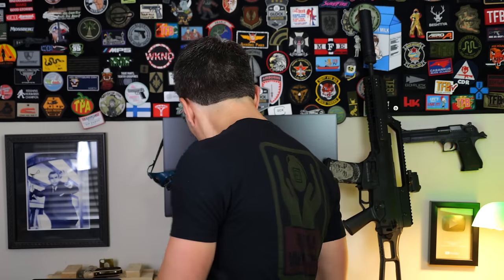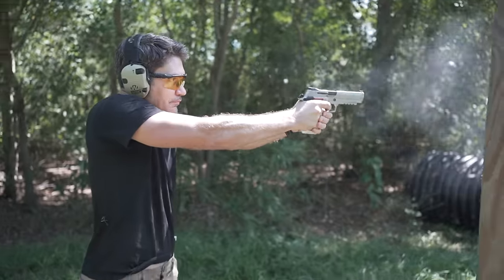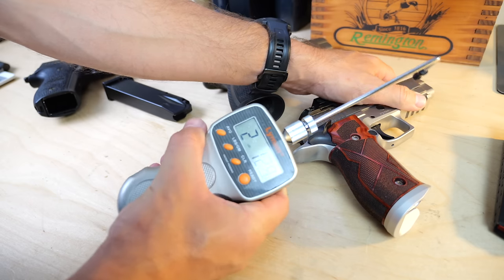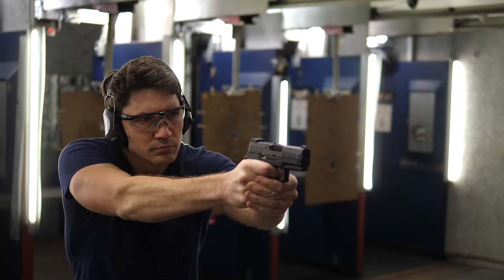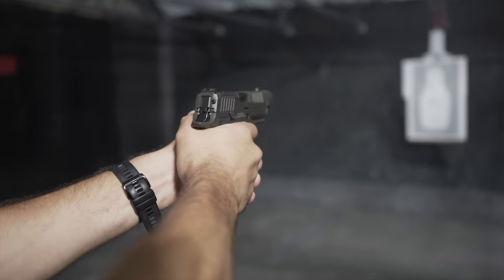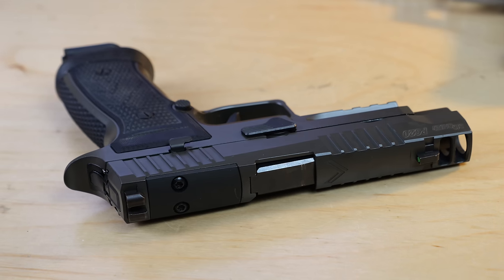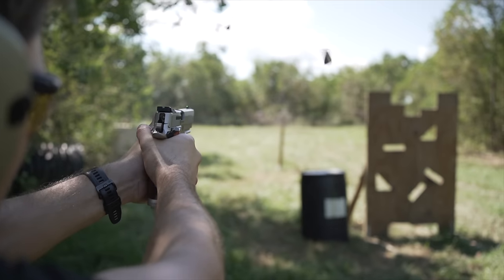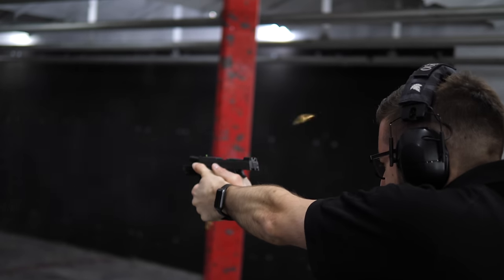Sig Sauer P226 vs P320: Which is Better?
The SIG P320 and SIG P226 are two of the most popular pistols on the market, and for good reason. Both pistols are well-made, reliable, and accurate. However, there are some key differences between the two pistols that may make one a better choice for you than the other.

Further, we compare and contrast the top end of each model: The SIG P320 AXG Legion versus the SIG P226 X-Five. We will discuss the features of each pistol, their performance, and their overall value. We will also provide our recommendations for which pistol is the best choice for different types of shooters.

Ultimately, the best way to decide which pistol is right for you is to try both of them out and see which one you prefer, but let us know what you think in the comments: P226 or P320?